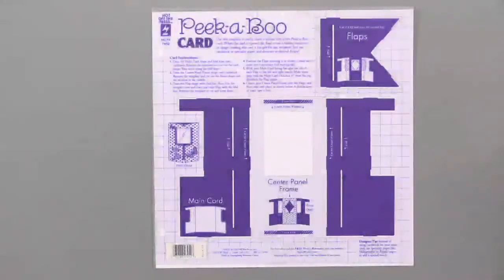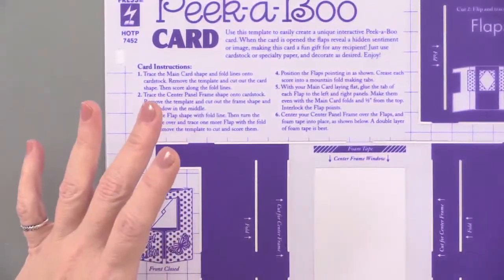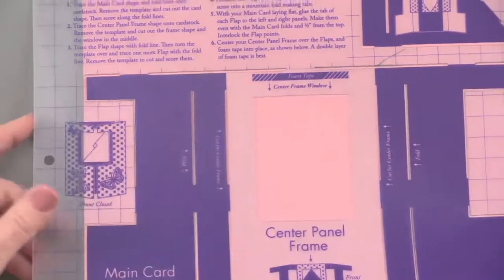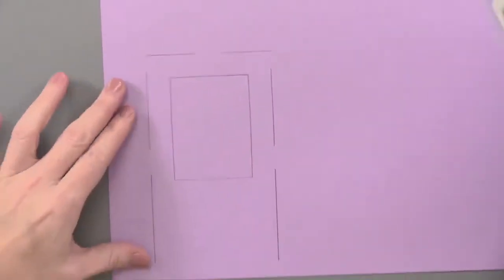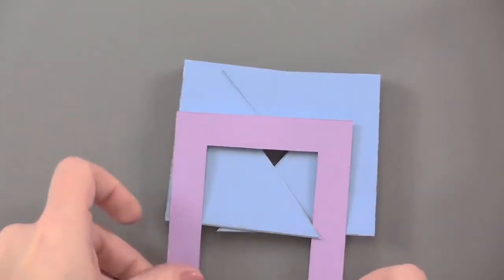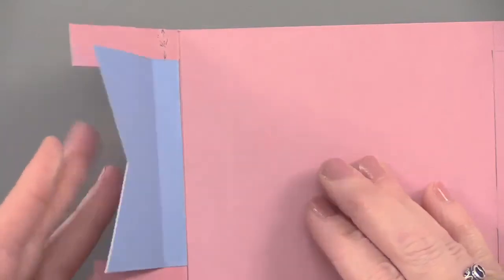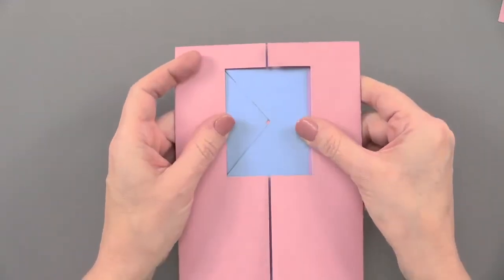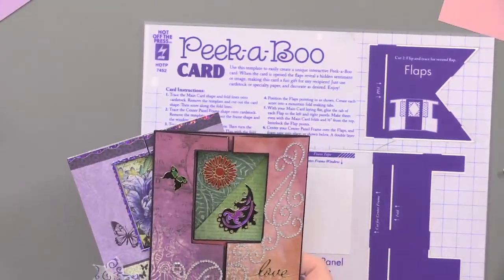Peek-a-Boo Card Template by Hot Off The Press, Inc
Movable cards with a sliding surprise! The Peek-a-Boo Card Template from Hot Off The Press lets you create unlimited Peek-a-Boo cards that feature a windowed, gatefold front with panels that slide to reveal the inside! Finished card measures 5""x6.5"".

Simply trace the template onto cardstock of any color and remove. Then score, cut, fold and glue as instructed to create handmade cards with an incredible shape. Embellish your Peek-a-Boo card with scrapbooking papers, stamps, ribbons, die-cuts or anything you choose. Use over and over!